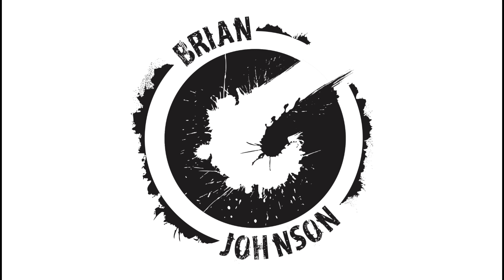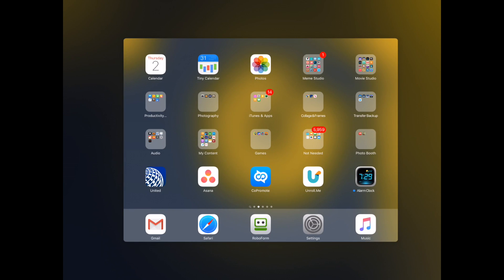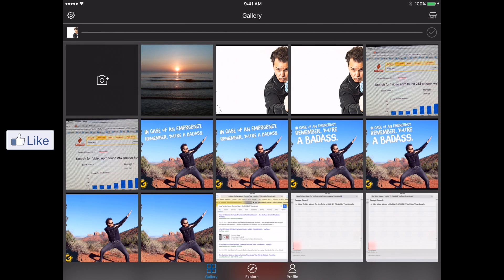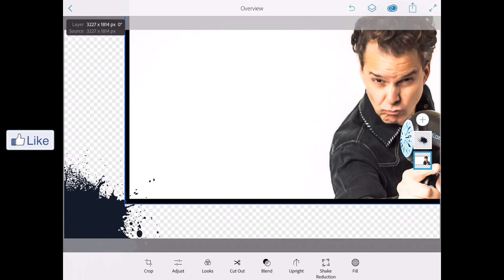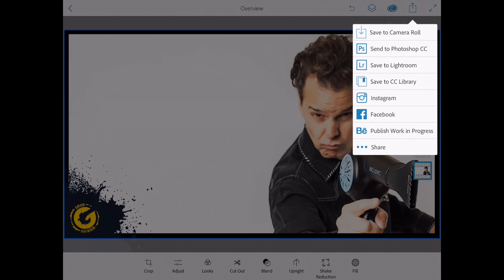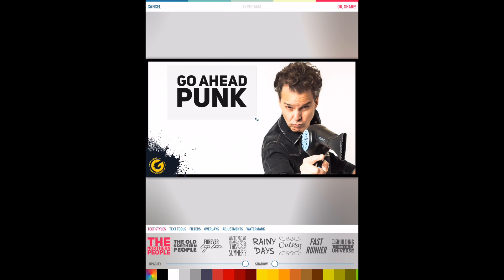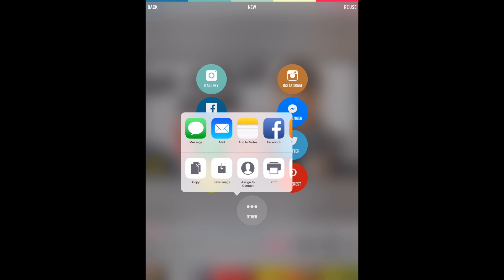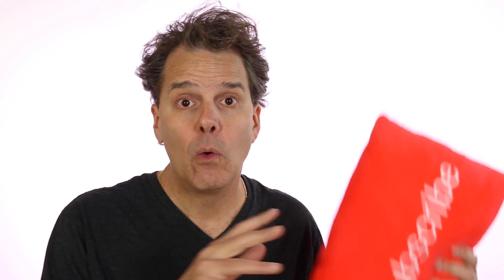How To Make A Thumbnail On An iPhone / iPad / App / iOS Device 2017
How to make a thumbnail on an iPhone / iPad / iOS Device in 2017. Creating stunning YouTube thumbnails is a snap with your phone or ipad. Check out this video and make a thumbnail today!

Transcription -

- This device right here ladies and gentlemen, is revolutionary. It can change your life and it can make creating beautiful thumbnails that look like you spent a million dollars with a graphic designer. A snap, that's what's coming up here on this video on Bryan G. Johnson TV.

Stick around. Brian G. Johnson.

Hey it's Bryan G. Johnson helping you to stake your claim. And amplify your message. So you can inspire action in others. And anything worthwhile online, begins when other people take action on what you publish.

Whether it's a video, a blog post, a sales page. Nothing happens until you inspire action. Now here's what's up. One of the easiest ways to inspire people to view more of your videos, is to create a powerful engaging video thumbnail that gets that click, baby click. And this device, this iPad. This iPhone, you can use your phone, your iPad to create tremendous beautiful images that you can use for your thumbnail.

I'm gonna jump on the screen share, I'm gonna show you how I do it on my iPad. And how you can too. Let's check it out. Alrighty so first thing we're gonna do is we're gonna access photos and one of the best practices that I like to do that's really made my life easy and more powerful is to create libraries or albums of the photos based on traveling, where I'm at.

You can see I've got my brand assets here, these are all logos in the personal branding that's unique to my brand. Which is great and check out these pro photos, these are all photos from a photo shoot. And don't think a photo shoot has to be expensive, you can see here if I scroll down. Sedona, 2016, these were taken by myself and they're great photos that I can use for thumbnails. To tell a story or so on. So that's one of the things you might want to start with is to create albums, to archive your digital media asset. Now to actually create your thumbnail, you're gonna want to first start out by using the app, Avery. And we want to use Avery in order to size the image perfectly, and what you want to use is a resolution of 16 by nine, or 1280 pixels by 720. First, we want to select the image we want to use.

To do that we'll select the photo icon in the left upper hand corner. I'll select choose from library. And remember I got all my things cataloged so it's really easy for me to find the image I want. I'm gonna access pro pictures 2017. And I'm gonna come and show you how I made this fun thumbnail not too long ago. It's the one that features me with the goofy hair dryer and I'm gonna select crop.

Because remember what we're really trying to do with Avery, is to get the perfectly sized image so it looks beautiful, and this image needs to be cropped twice because it's more a vertical image and we want a horizontal image. So I'm gonna crop it once, I'm gonna click apply. I'm gonna select, crop again. And this time I'm gonna select, 16 by nine. Okay that looks really good. I'm gonna move this over just a bit and really what I'm trying to do is create a lot of space on the left. That's where I'm gonna add my text and this looks wonderful. I'll click, apply, and we almost are ready to save but before I move on I'm gonna click frames.

The lower navigation near the right frames and I'll select, original. And then, borde, and that selects and creates a beautiful black frame around my image. I'll click, apply, and then, save.

NEW VIDEOS: Wednesdays & Thursdays